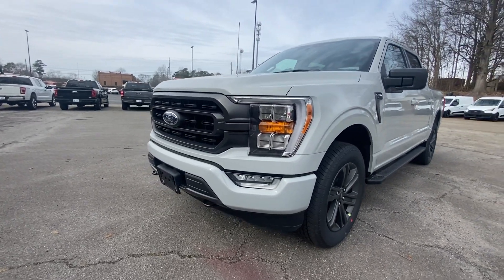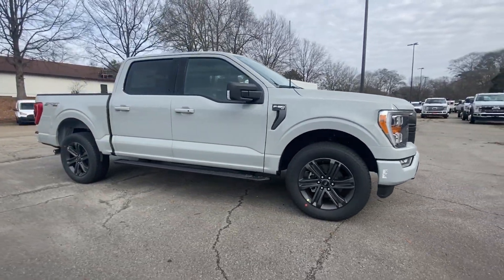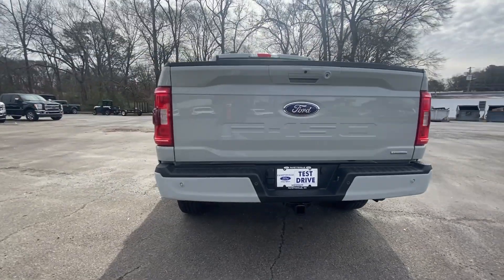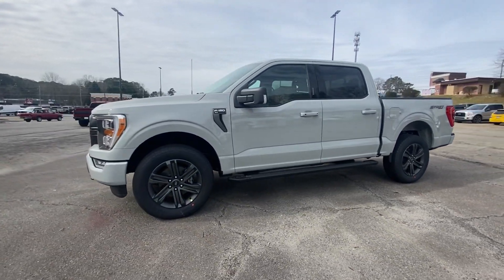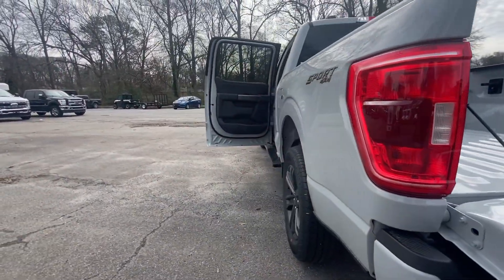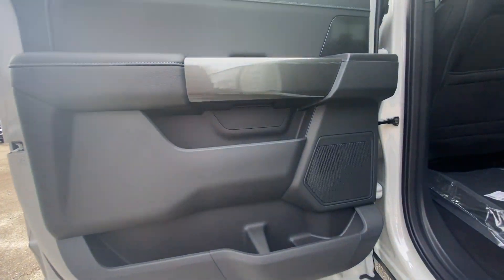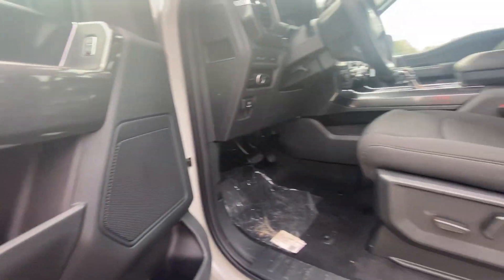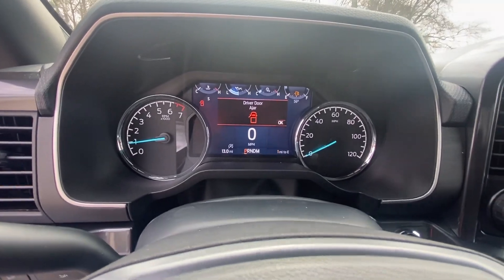2023 Ford F-150 XLT GA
New 2023 Ford F-150 XLT available at Fayetteville Ford located in 275 Glynn St N, Fayetteville, GA, 30214.

Please mention the stock PKG05631 when you contact the dealership for this vehicle.

Get acquainted with the  2023  Ford F-150. Here's a hardworking Ford F-one-fifty, the light-duty, full-size pickup that leverages high-strength steel and military grade aluminum alloy to bring you class-leading payload and towing capabilities. Easier than ever to use, this truck is designed to maximize productivity on the road, trail, or job site.  The following are some of this vehicles highlighted options: Pre-Collision System, Lane Departure Warning, Keyless Entry, Back-Up Camera, Fog Lamps, Four Wheel Drive, Lane Keeping Assist, Remote Engine Start, Heated Mirrors, V6 Cylinder Engine. Get more out of a light-duty pickup than you ever thought possible. This F-one-fifty is waiting just for you. Come in for a fun and easy test drive. Our team will make it the best part of your day.